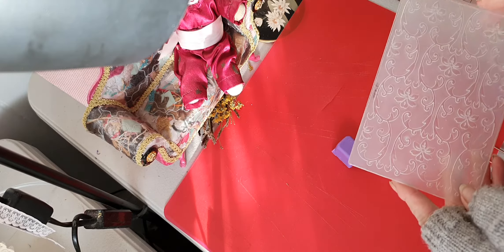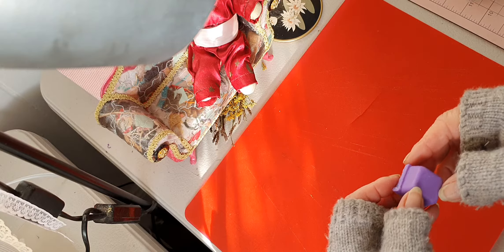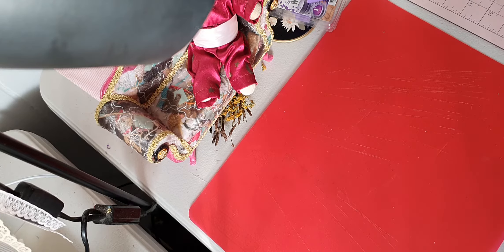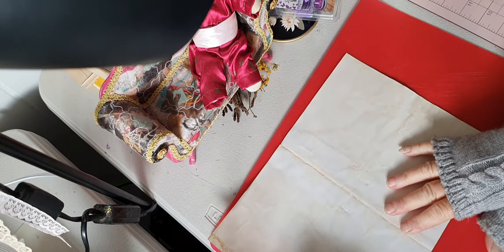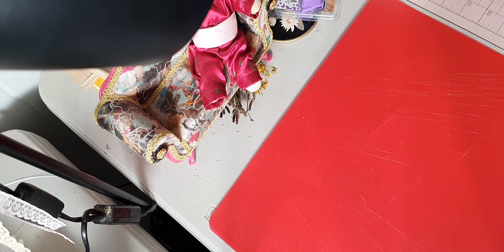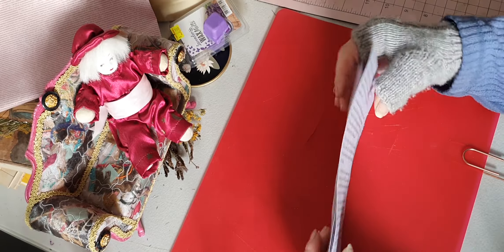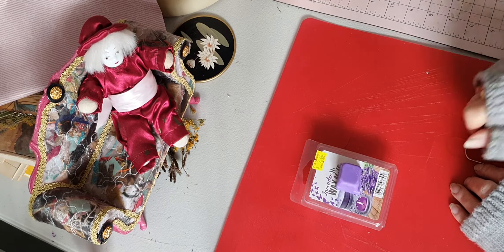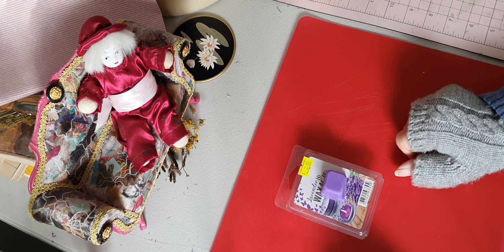Waxing Papers , Project Share ....and ...?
Thank you all for your ongoing support.